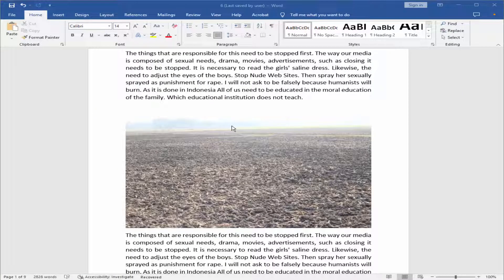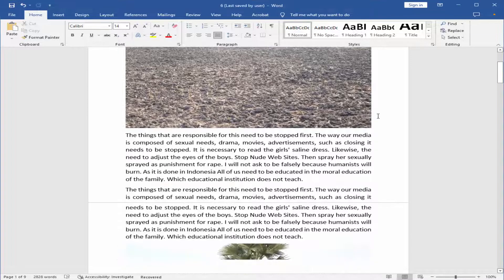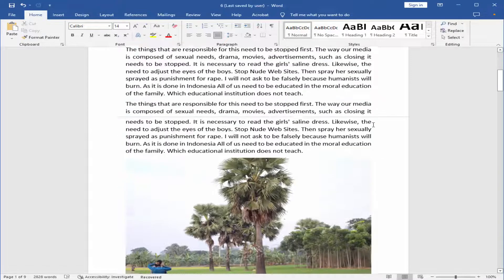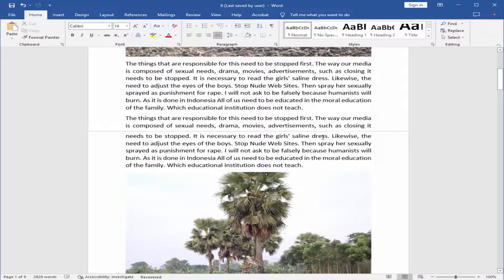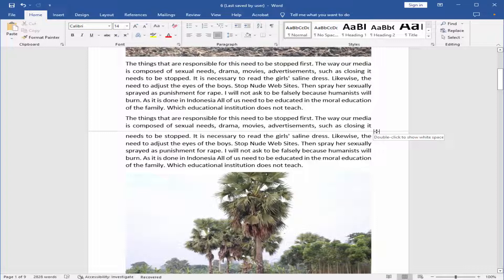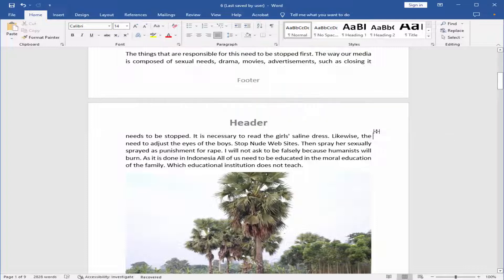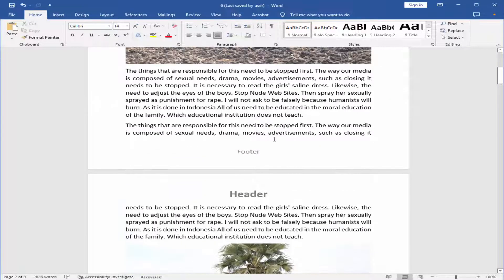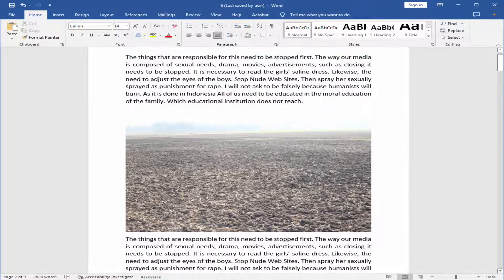how to appear missing header and footer in Microsoft word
Assalamu Walaikum,
In this video, I will show you, how to appear the missing header and footer in Microsoft word. let's get started. this is my document. my header and footer do not appear just keep the cursor on the grey line and double click on the gray line now my header and photo is appear

if you want to hide this header and footer just keep the cursor end of the page and double-click on the blank space now here our footer is hidden.